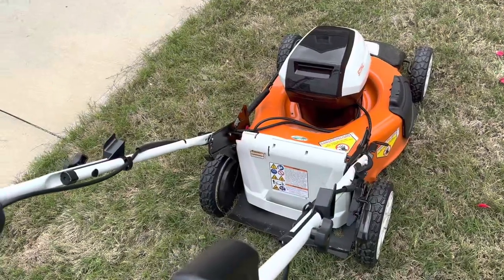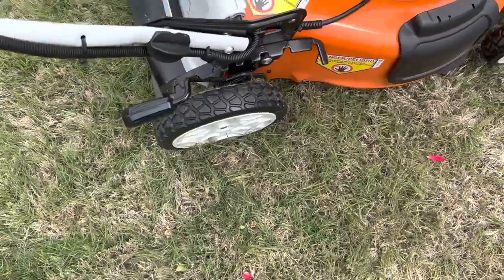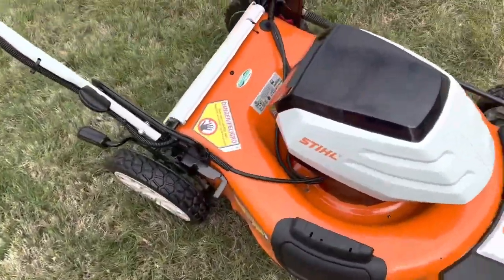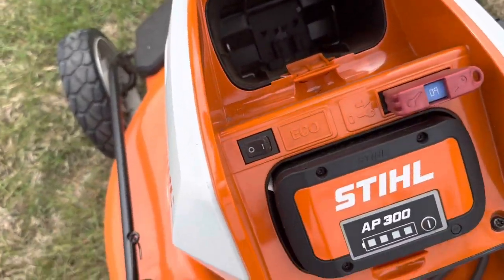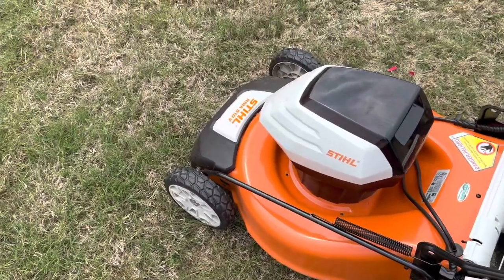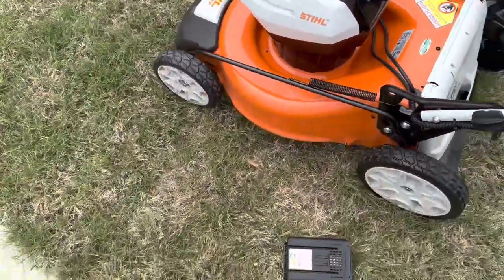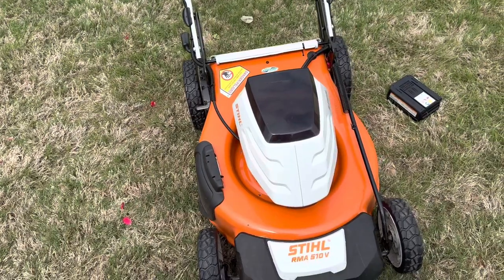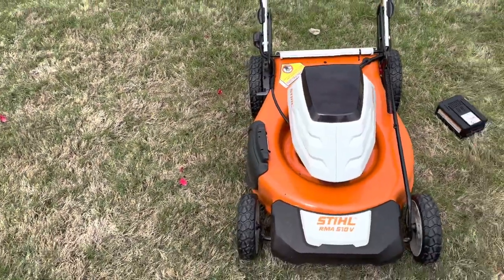My one year update and owner experience with my STIHL RMA 510V mower.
Hey guys it’s now been a year since I had owned my STIHL RMA 510V battery power mower. And I have to say it’s been a awesome mower. I used to hate battery powered equipments. But they have come a very long way. I highly recommend this mower if you are looking for a very good battery powered mower. I do recommend if you live in a area that your grass is more taller and if it’s more faker and gets wet alot. That you get a second battery. Because it will drain the battery a bit faster.